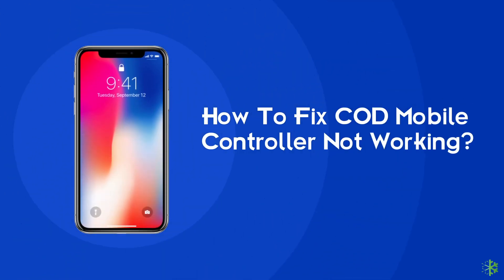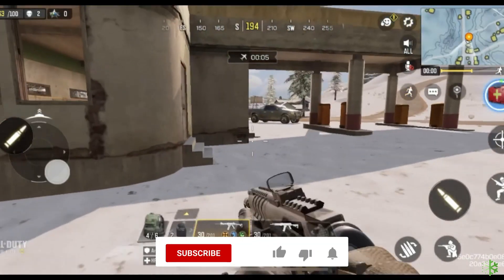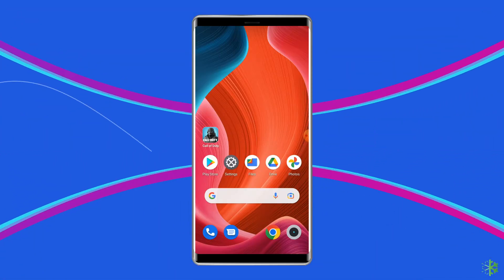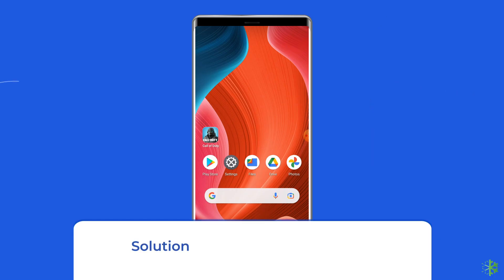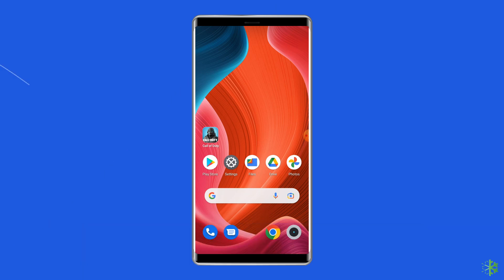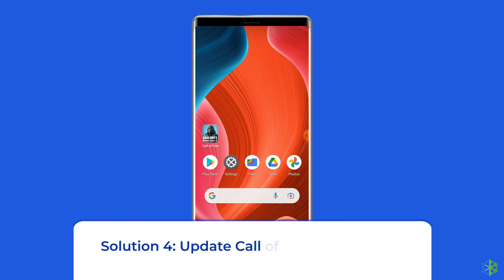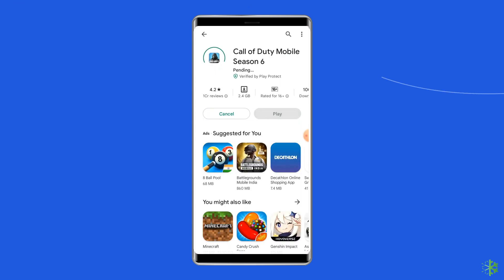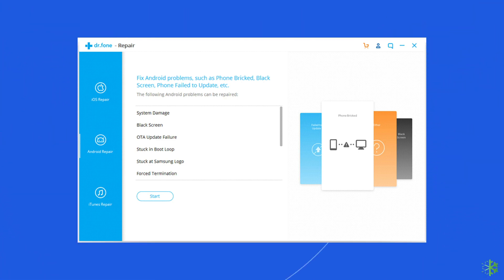How To Fix COD Mobile Controller Not Working | 100% Solved | Android Data Recovery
Is the COD Mobile controller not working while trying to play the game on your Android? If yes, then watch this video and fix the problem with ease.

Timestamps:

0:00 Intro
0:45 Causes
1:01 Sol 1 - Restart Your Android Device
1:32 Sol 2 - Check the Connection Between Mobile & Controller
2:08 Sol 3 - Relaunch The COD Game
2:44 Sol 4 - Update Call Of Duty
3:32 Sol 5 - Use Android Repair Tool